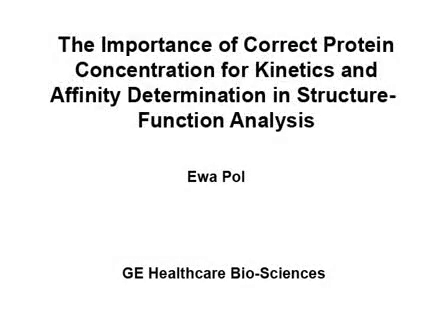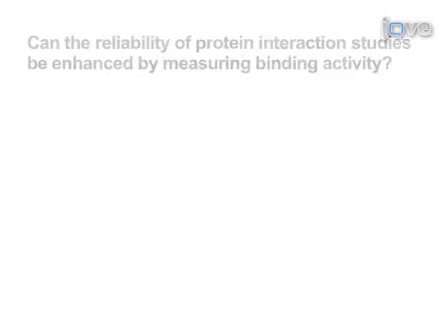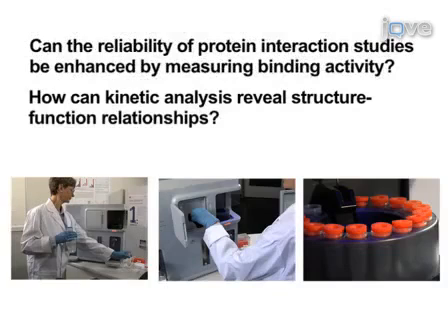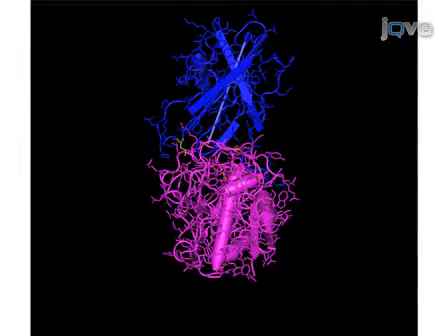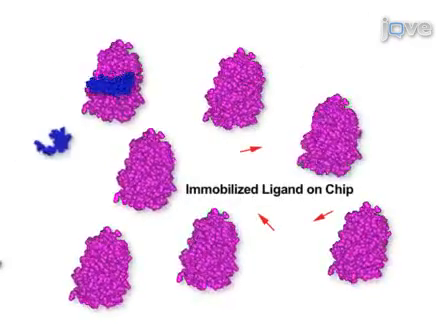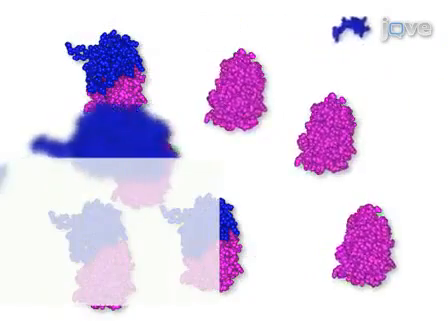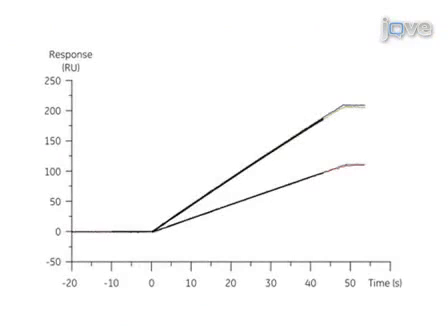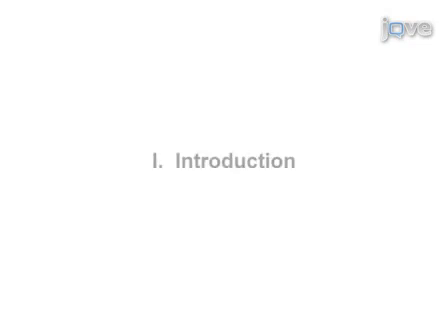Correct Protein Concentration For Kinetics & Affinity Determination l Protocol Preview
The Importance of Correct Protein Concentration for Kinetics and Affinity Determination in Structure-function Analysis  -  a 2 minute Preview of the Experimental Protocol

Ewa Pol
GE Healthcare Bio-Sciences AB,;

We apply label-free protein interaction analysis using Biacore X100 for structure-function analysis of the binding of several cystatin B mutants to papain through kinetic characterization. Calibration-free concentration analysis (CFCA) measures the concentration of protein with retained binding activity without the need for a standard curve. We show that confirmation of concentrations using CFCA increases the reliability of the kinetic analysis and that kinetic constants can reliably be determined even if the activity of a recombinant protein is reduced.